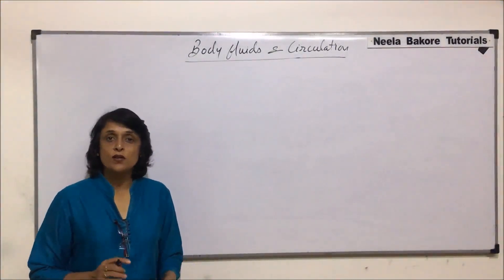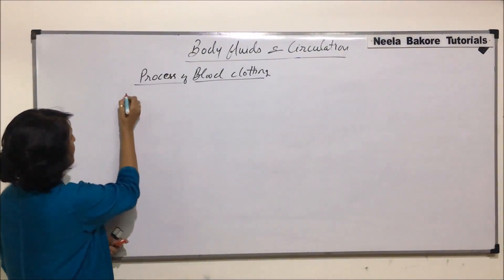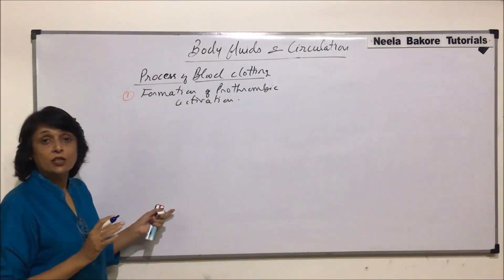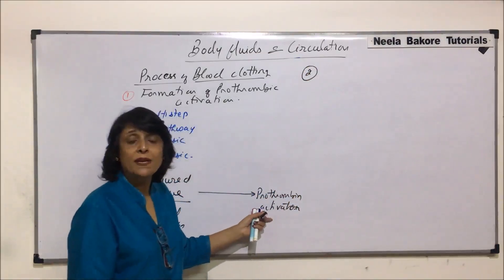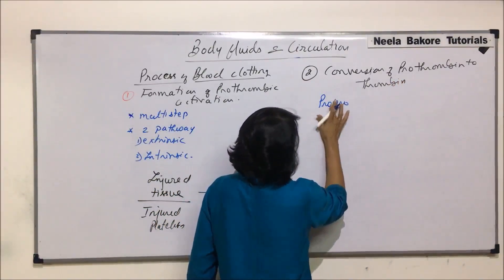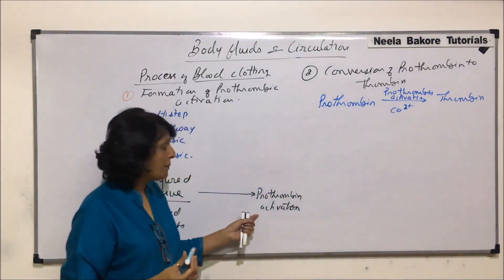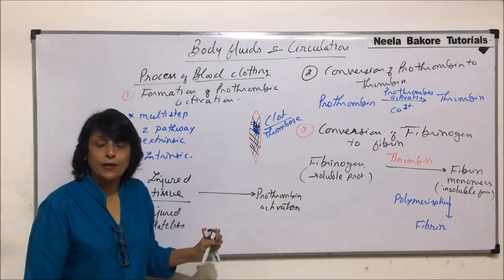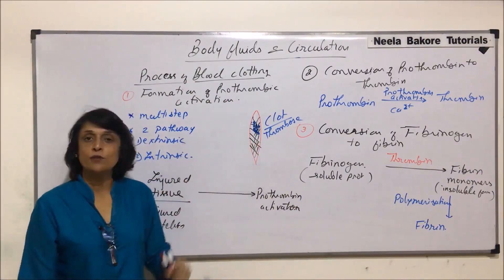Body Fluids and Circulation | NEET | Blood Clotting - Part 1 | Neela Bakore Tutorials